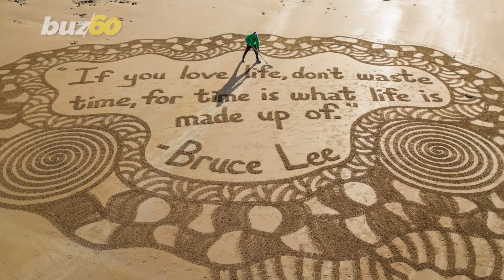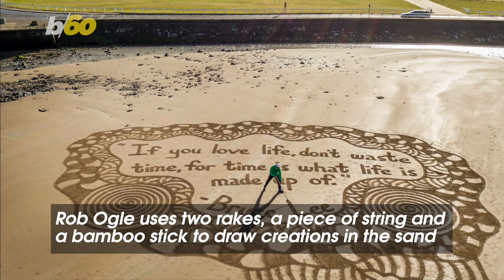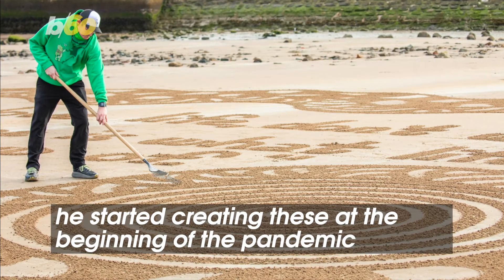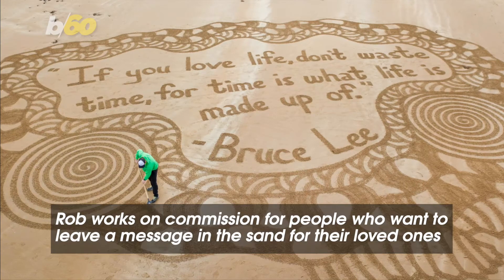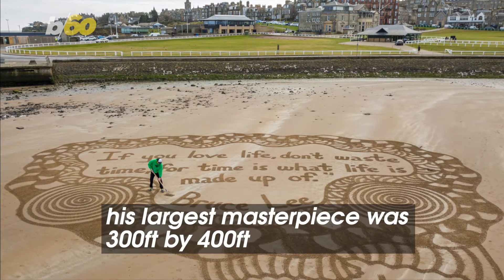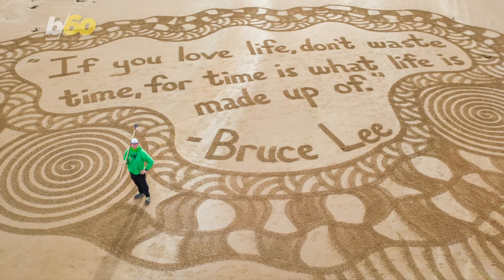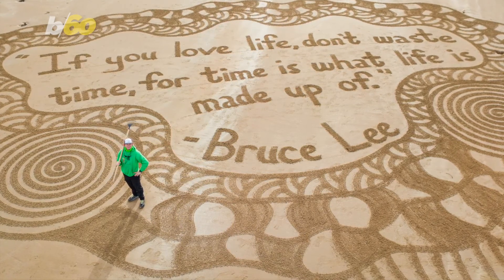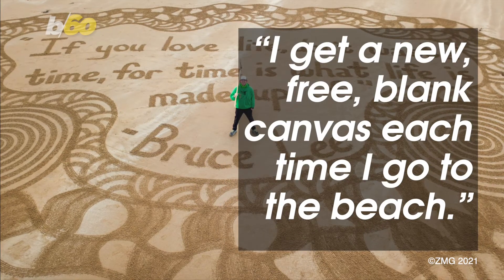Man Draws Massive Messages in the Sand With Two Rakes, String and a Bamboo Stick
People create art out of things you’d never even think of and this sand artist gets a new canvas every time he visits the beach. Buzz60’s Johana Restrepo has more.